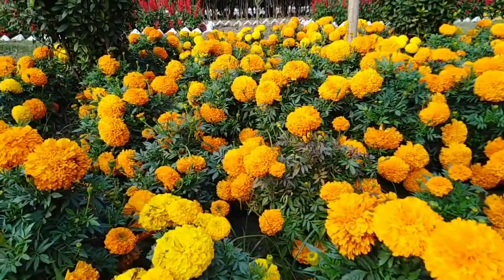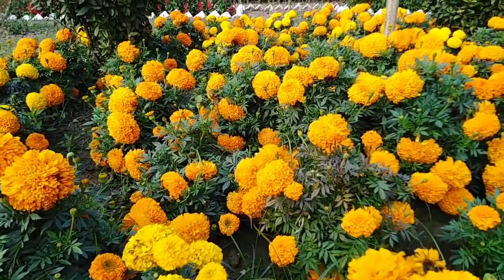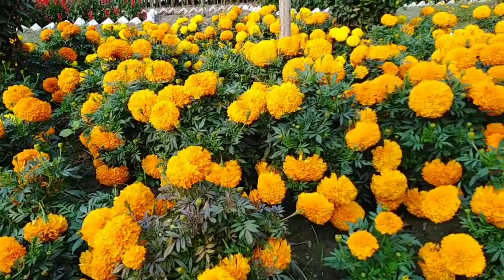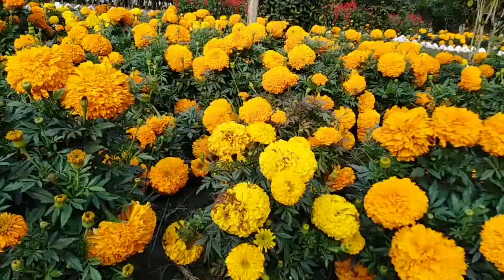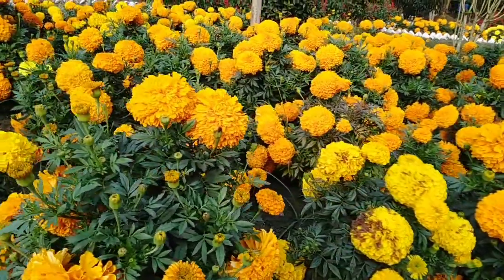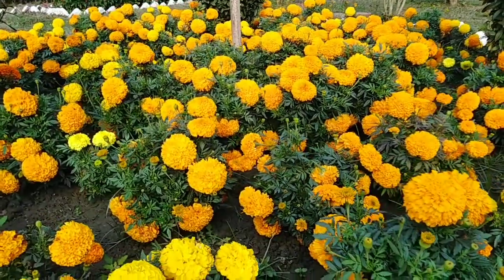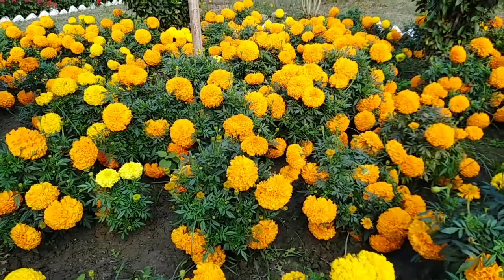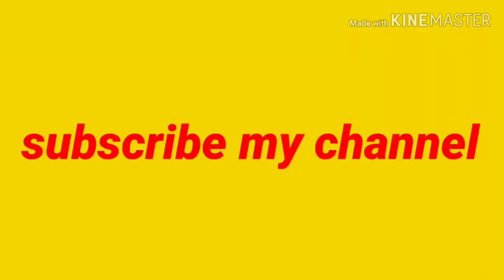Highbridge marigold flower.((গাঁদাফুল))